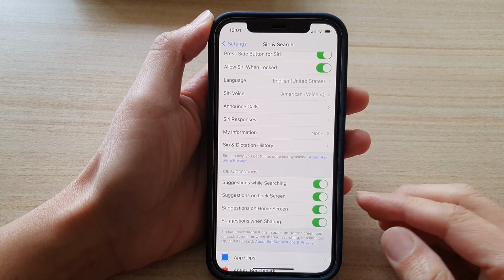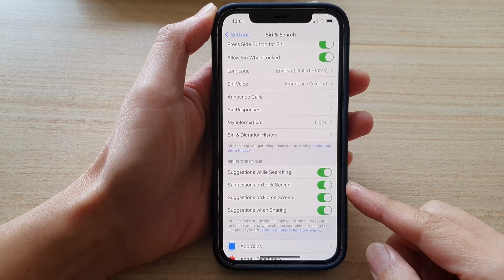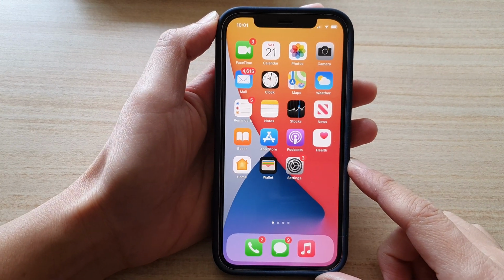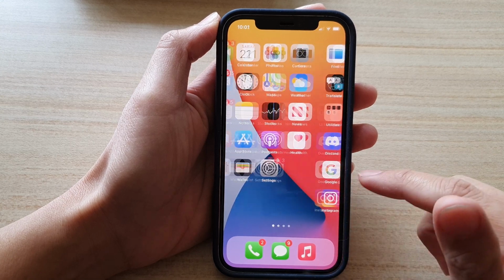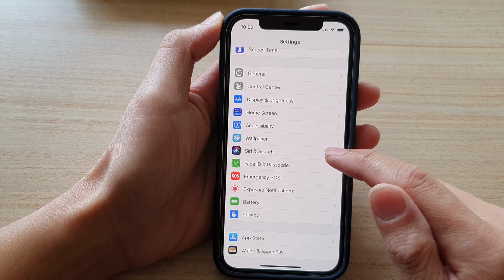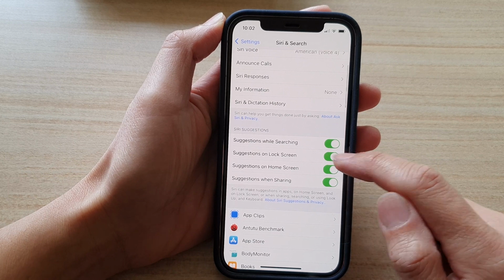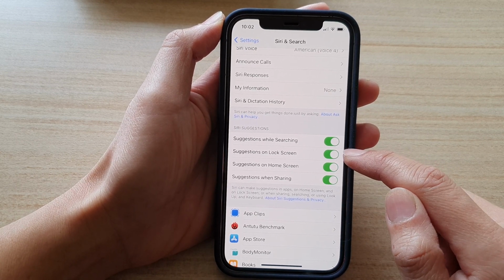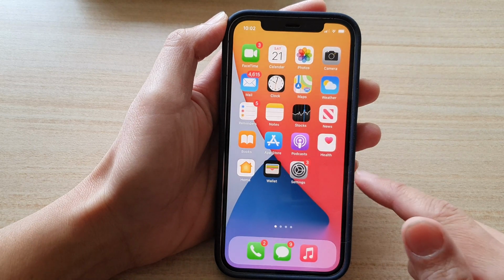iPhone 12: How to Enable/Disable Siri Suggestions on Lock Screen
Learn how you can enable or disable Siri suggestions on lock screen on the iPhone 12 series.